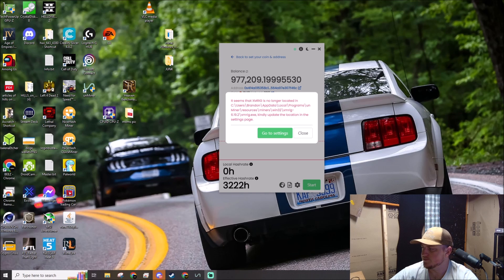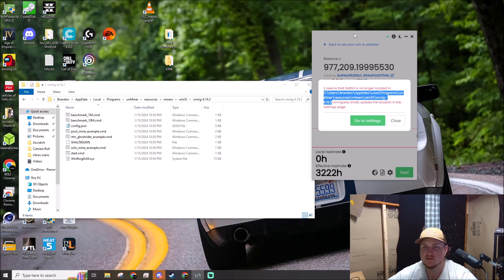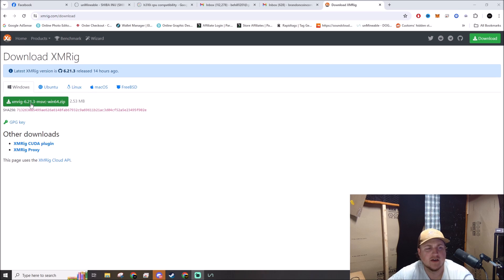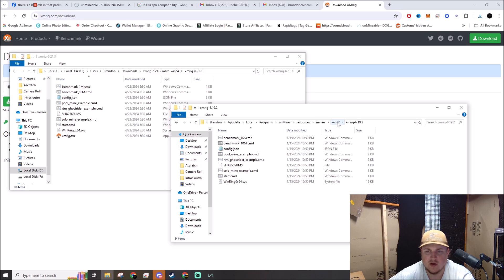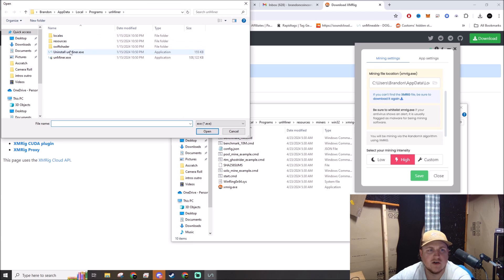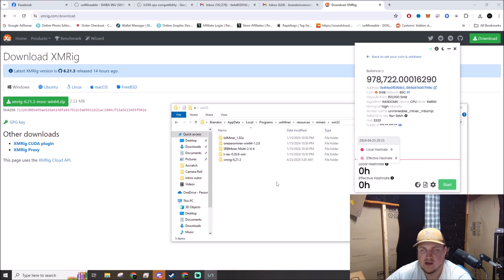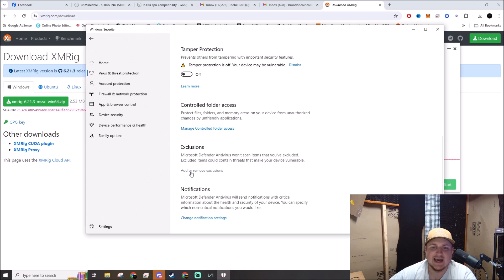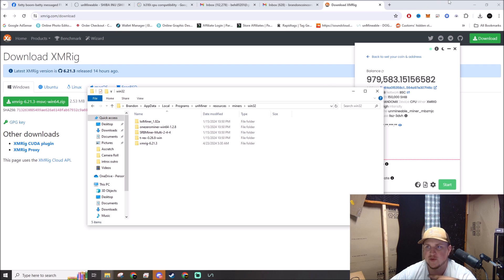Windows Defender Stopping Miner Fix Unmineable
Ebay Store

Where is my GPU Mining rig?

100+ GPU mining Farm Shut down

Sorting 100+ GPUs from mining farm